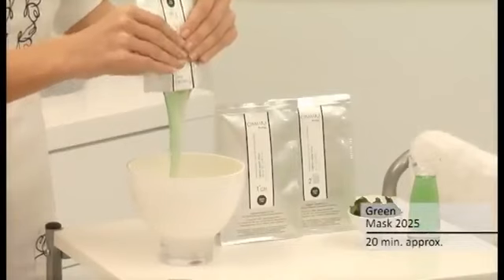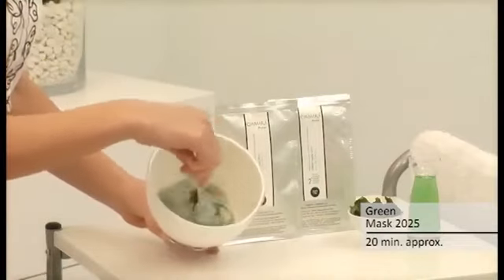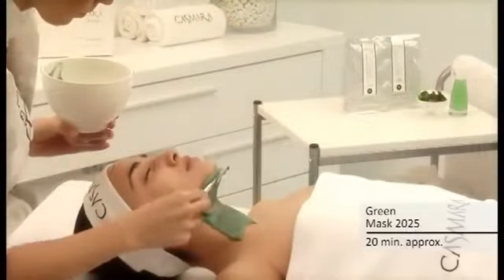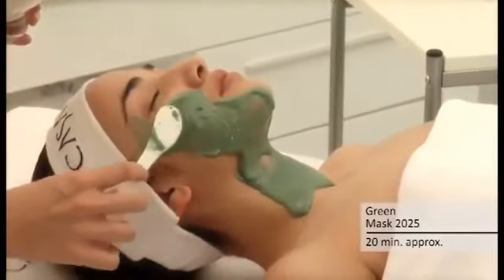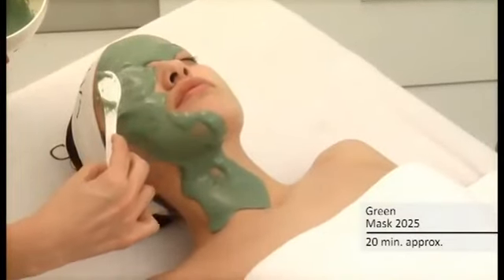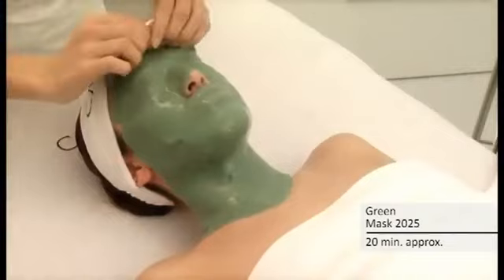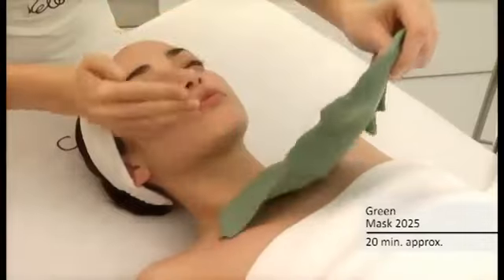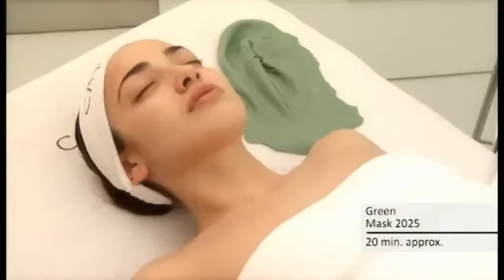Casmara Green Mask 2025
Modelling mask based on seaweed extracts, mineral substances and humectants, featuring moisturizing properties due to its algae composition. It also contains mint essence, providing a sensation of intense freshness. The carbohydrates of these seaweed are able to solidify and form a plastic film that produces a certain pressure on the application area.